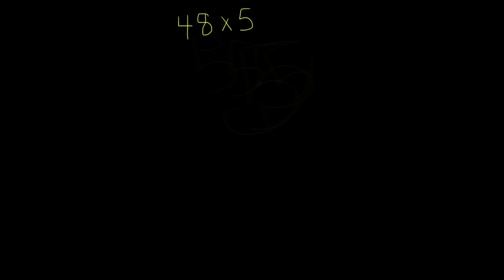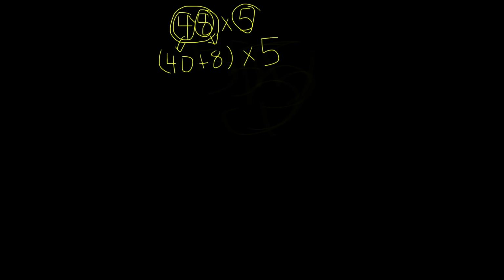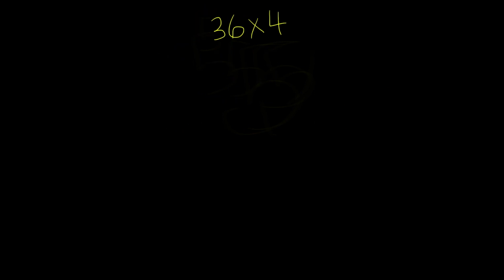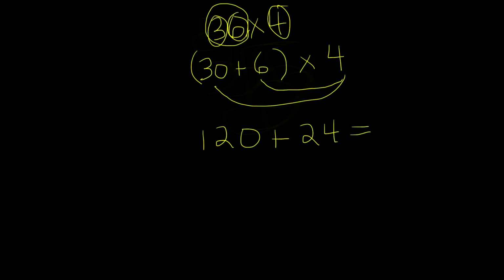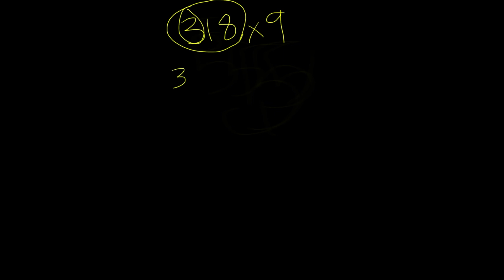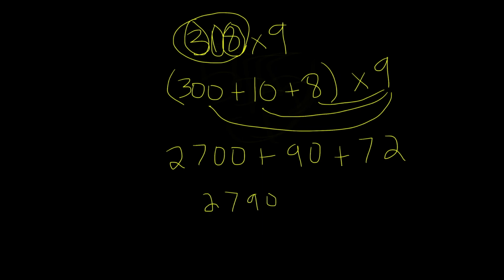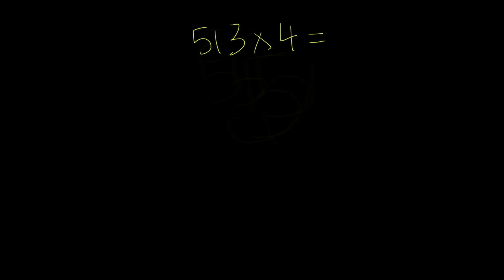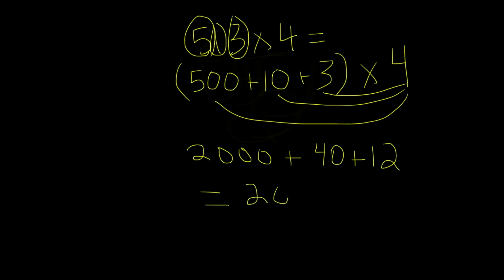The Distributive Property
In todays video, we will be teaching what the distributive property is and how to use it.